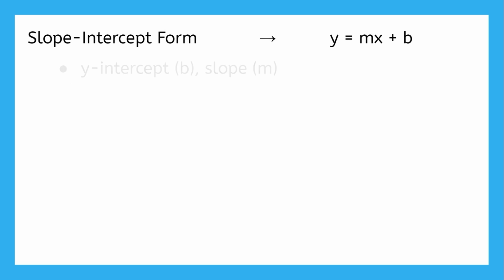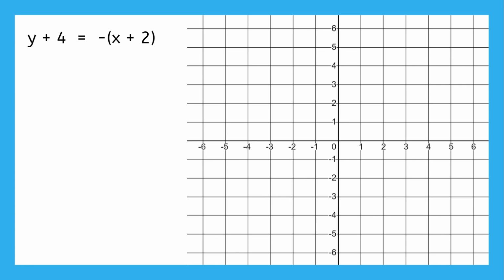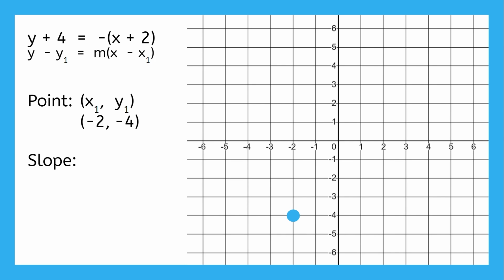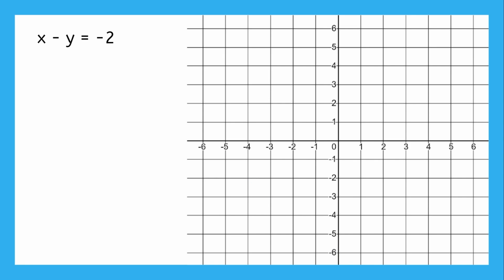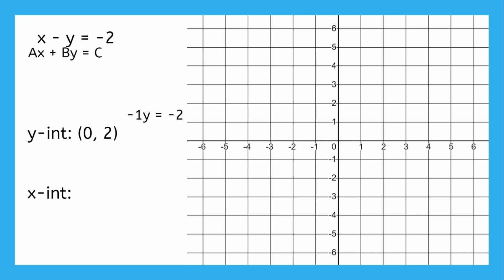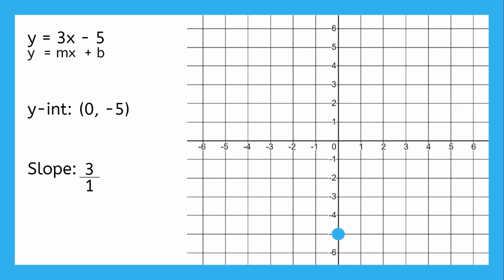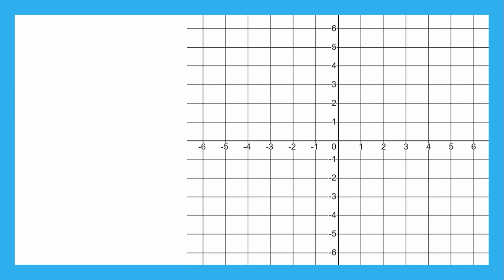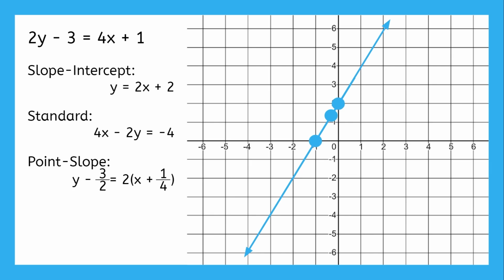Identifying Features for Graphing for Teens!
Learn how to identify features for graphing with Justin, using the 3 forms of linear equations.